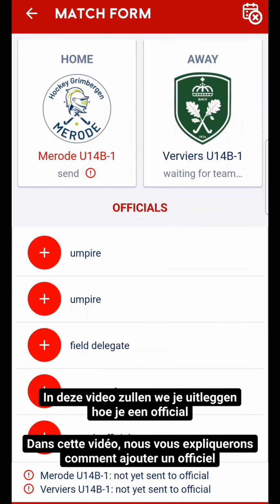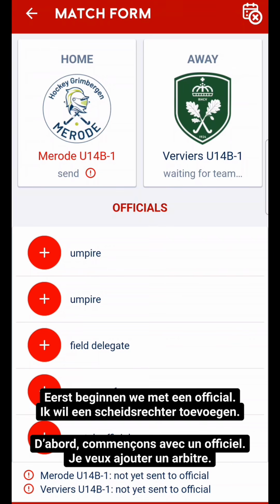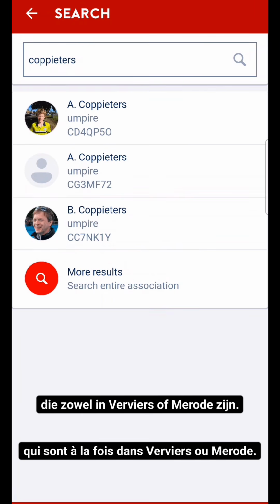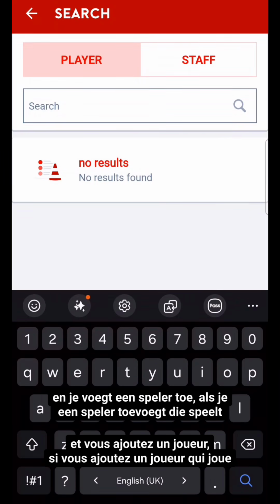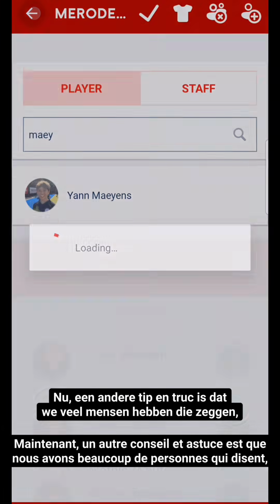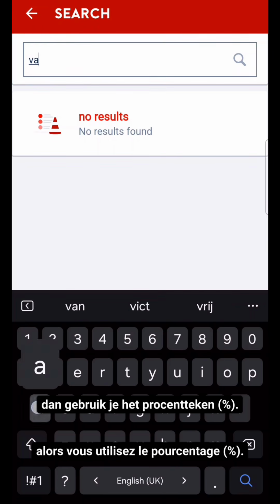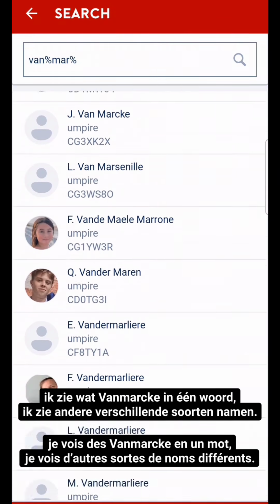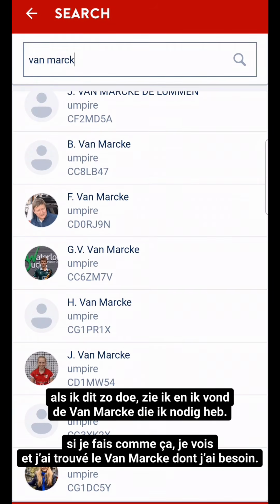Hockey Belgium App - Add a person to the game report